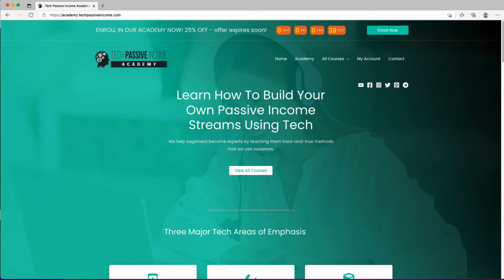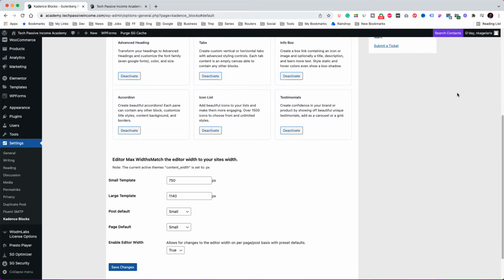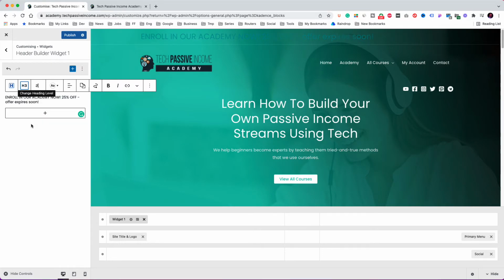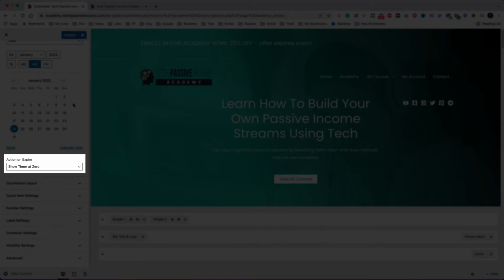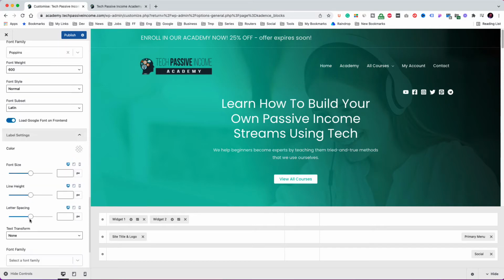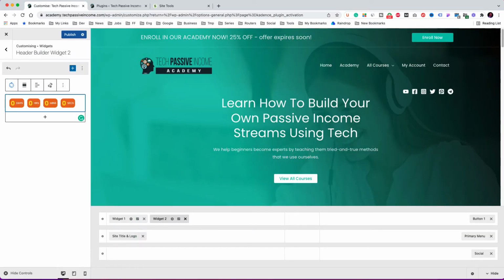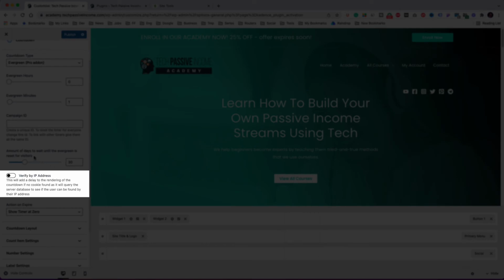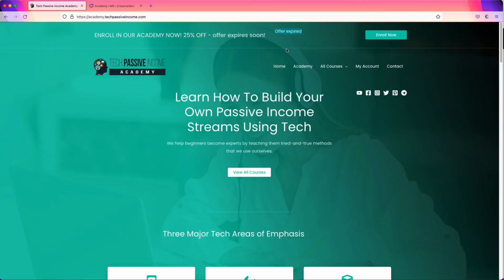How to Add an Evergreen Countdown Timer Widget in WordPress - 2022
How to Add a Countdown Timer Widget in WordPress

In this video I showed you, how to setup either simple or evergreen countdown timers on your WordPress website, in order to convince your visitors to turn into customers to buy products or services under special offer.

Time Table

00:02 Why do you need a countdown timer on your WordPress website?
01:26 Installation of the Kadence Blocks free plugin.
02:00 Configuration of the countdown timer.
05:08 Add a call to action to you countdown timer.
05:41 Final testing of the countdown timer.
05:48 The Professional Kadence Blocks makes evergreen your countdown timer.
05:41 Final testing of the evergreen countdown timer.

→ WPGoPro.com

Macbook Air M1 13 inch
Macbook Pro M1 Max 16 inch
Camera Sony ZV-E10